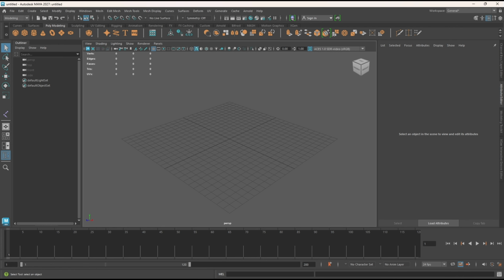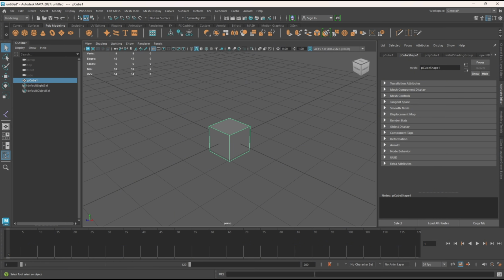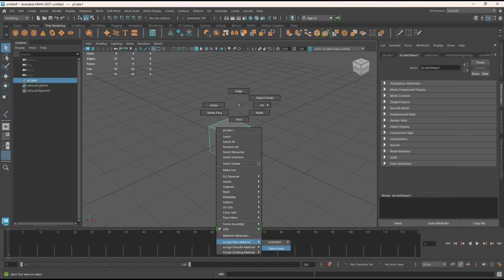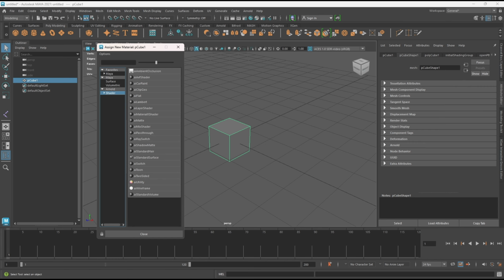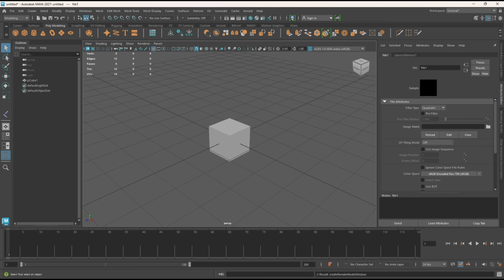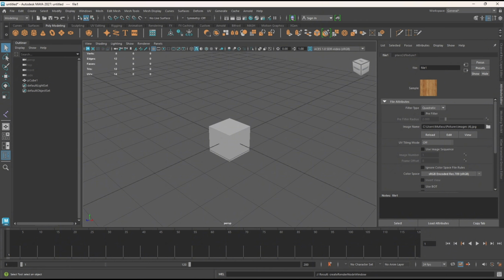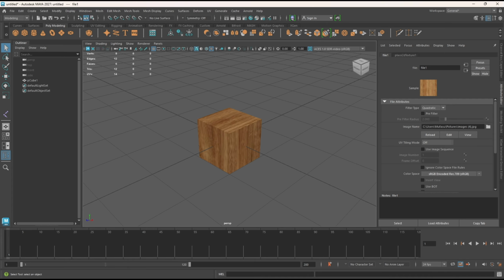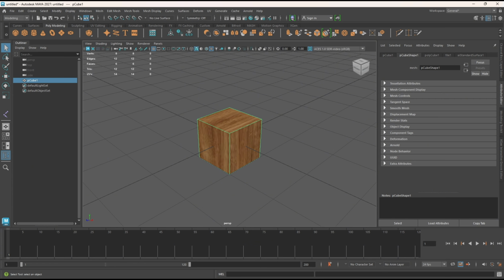Autodesk Maya How To Open Hypershade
Learn Autodesk maya basic tutorial for beginner how to open hypershade fast and easy